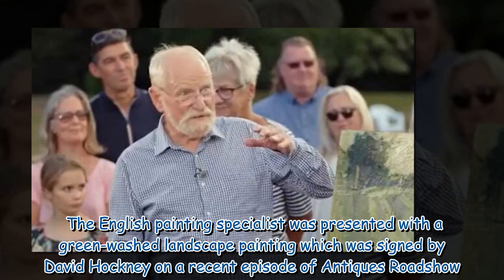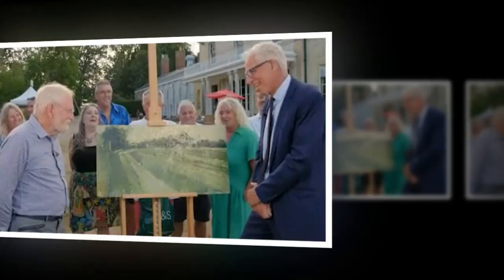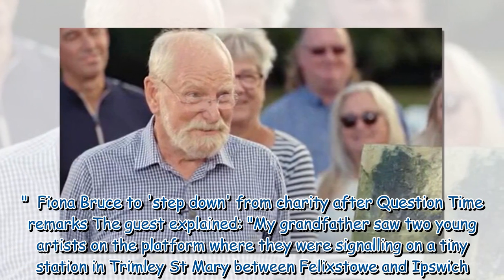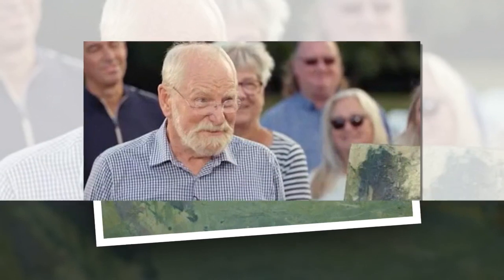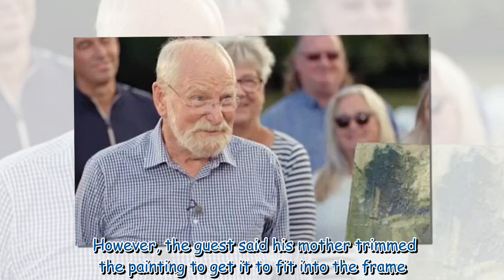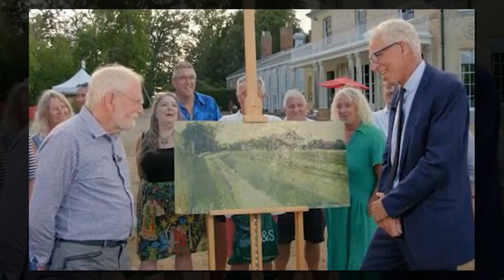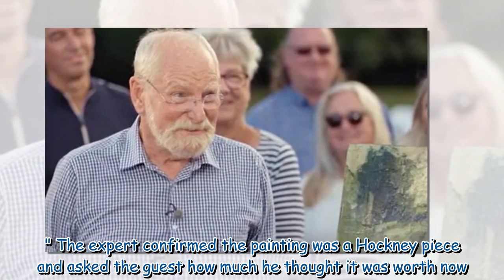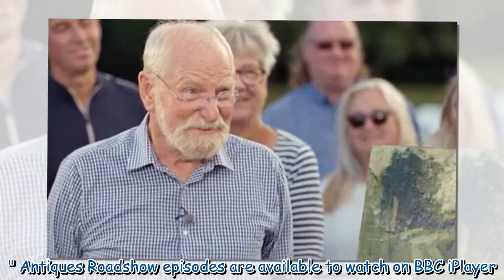Antiques Roadshow guest hides behind iconic painting after valuation